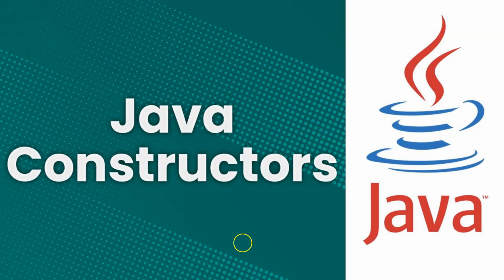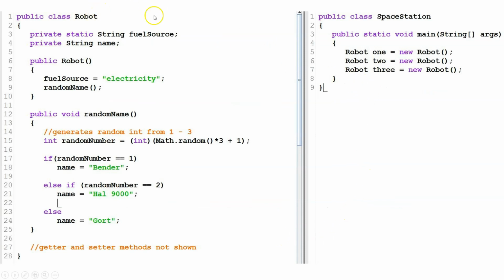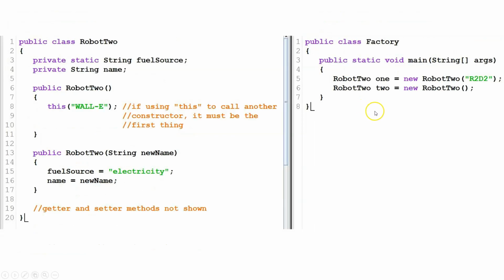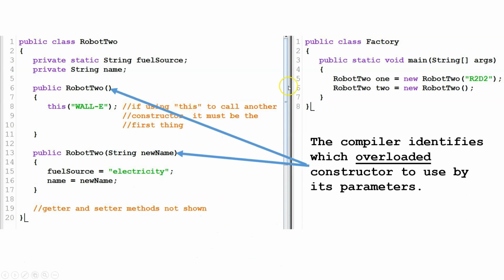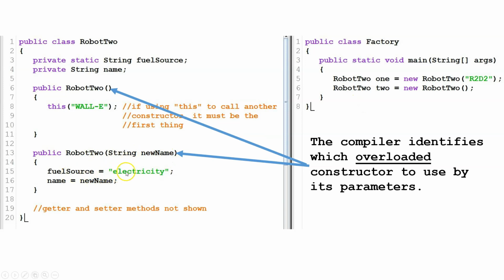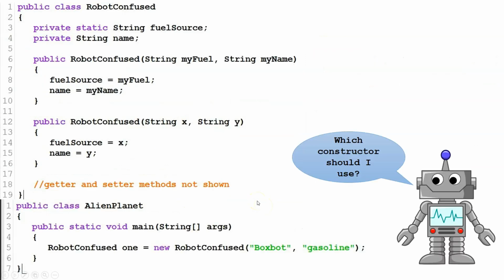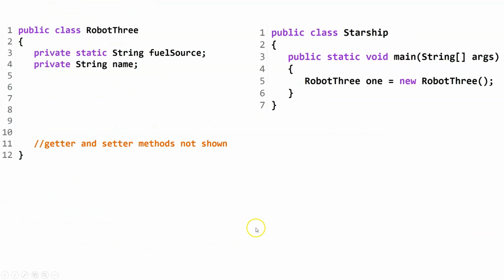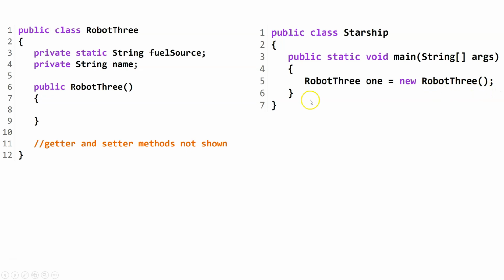Java Constructors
Java tutorial explaining constructors, overloading constructors, and using the "this" keyword to call another constructor.